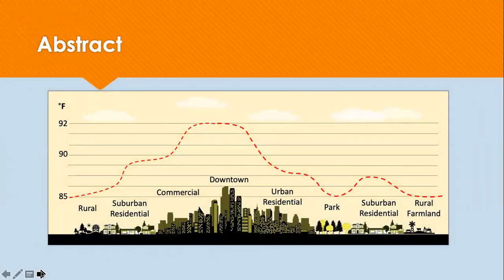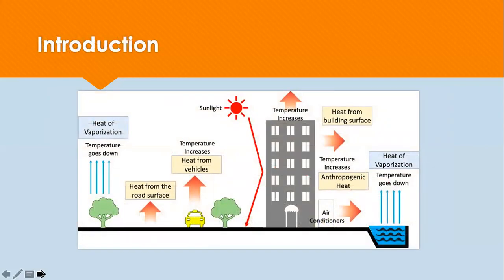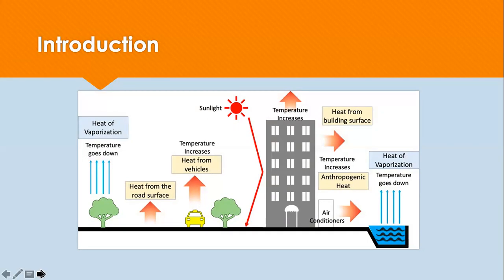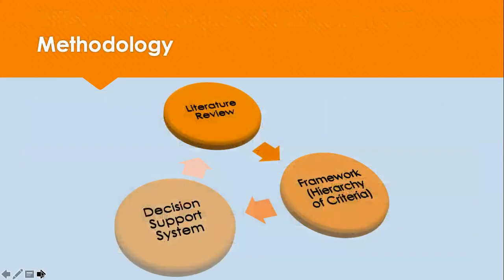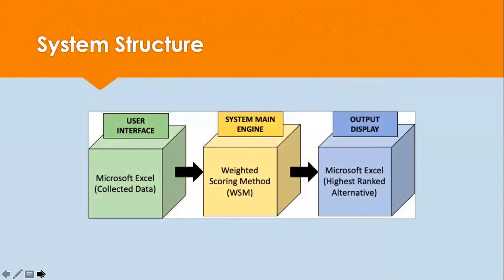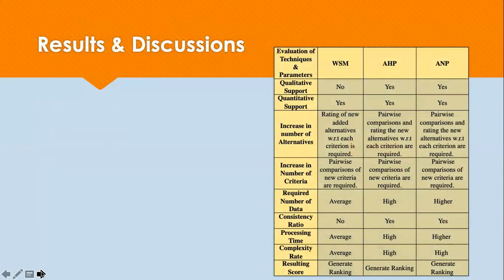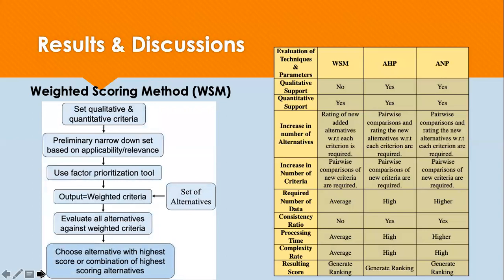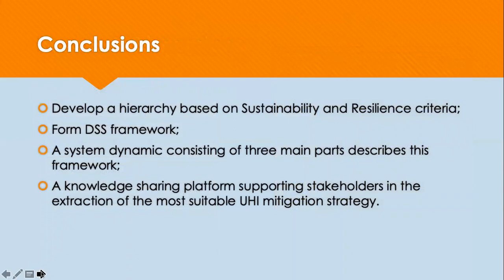Engineering Week Poster 2020 Bahareh Bathaei Presentation